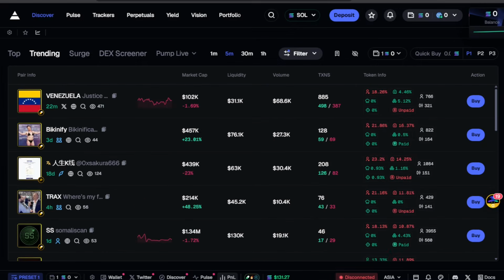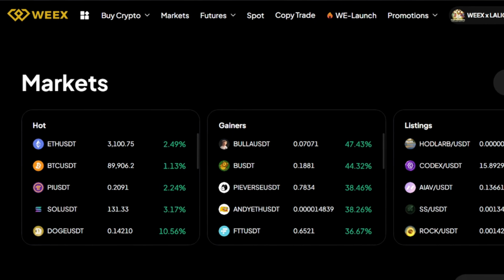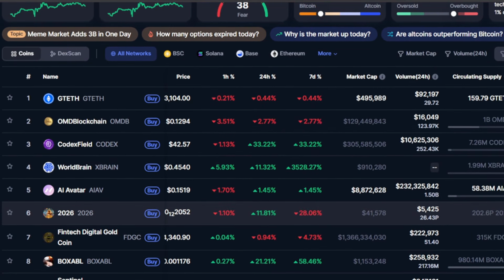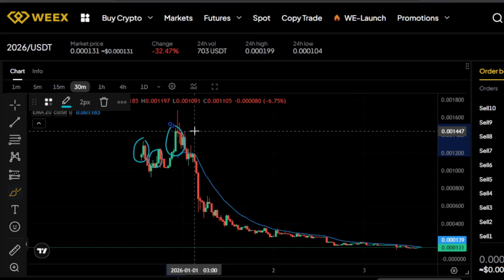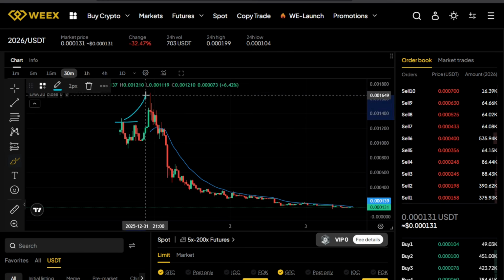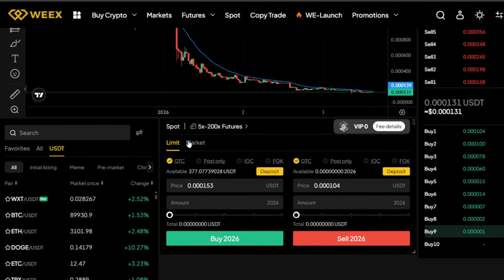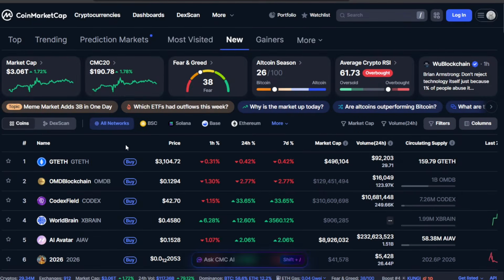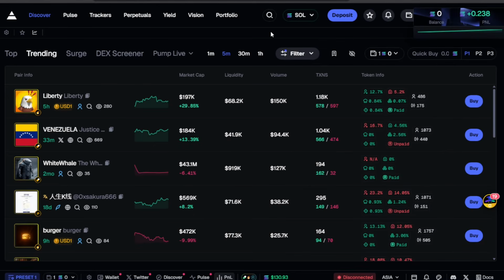How I Make Money Trading Memecoins in 2026 *Secret Strategy*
I am the first person to show you this memecoin trading strategy.

Topics Discussed:
- Memecoin Trading Strategy

All content on this channel is provided for educational and informational purposes only. Nothing shared by Jon Trading should be interpreted as financial, legal, or investment advice.

Trading and investing in cryptocurrencies or other assets involve significant risks, including the potential loss of your entire capital. No strategies, results, or examples shown on this channel guarantee future performance or profits.

By watching and engaging with Jon Trading content, you acknowledge that you are solely responsible for your financial decisions. We strongly encourage you to conduct your own research (DYOR) and seek independent professional advice that fits your personal circumstances.

This video and all related materials are general in nature and not tailored to any individual viewer. Jon Trading, including our hosts, contributors, moderators, or collaborators, does not provide personalized financial advice.

Always remember: investing carries risks, past performance is not indicative of future results, and you should never invest money you cannot afford to lose.